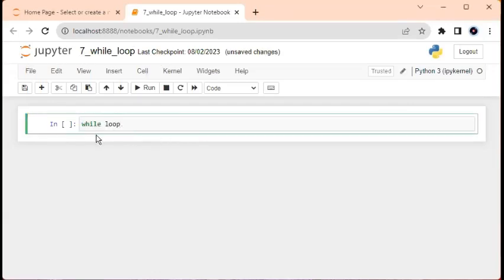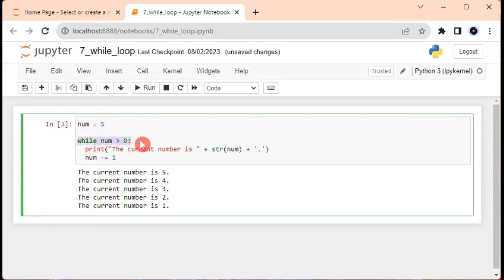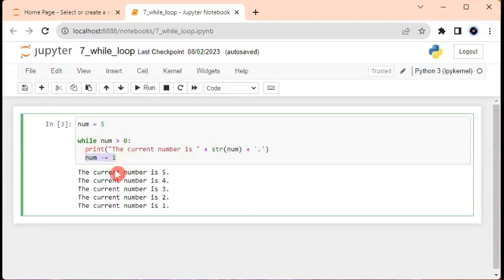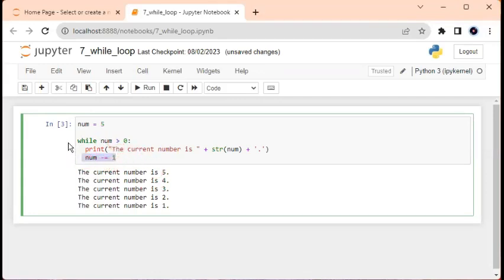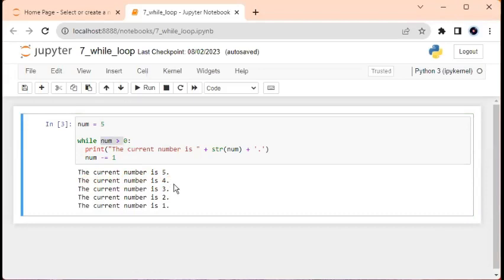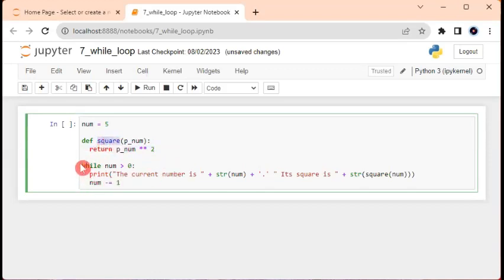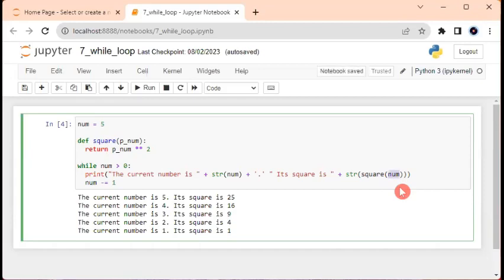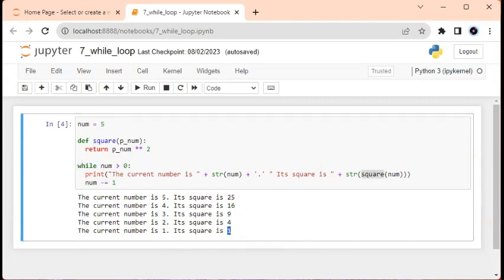Python WHILE LOOP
Here we´ll be learning about the Python while loop.